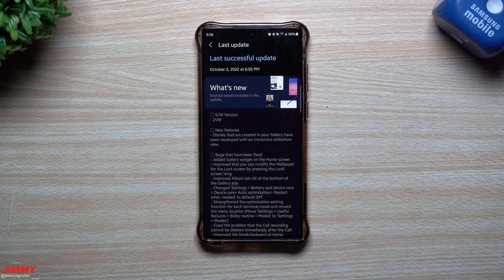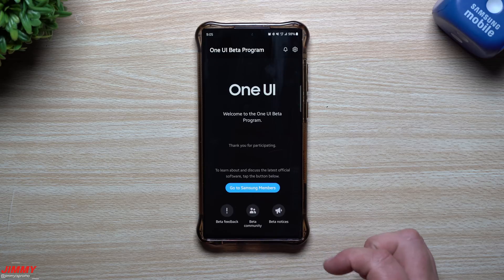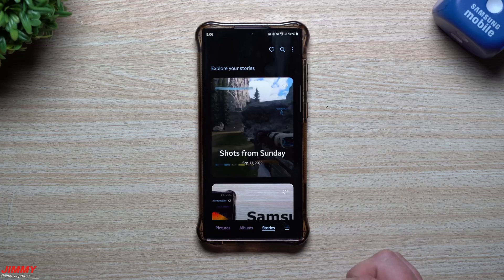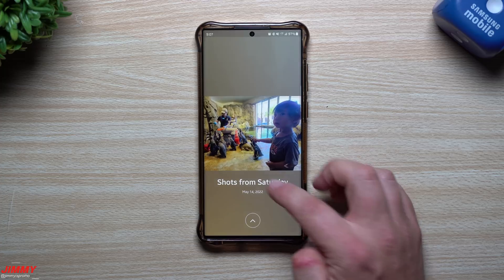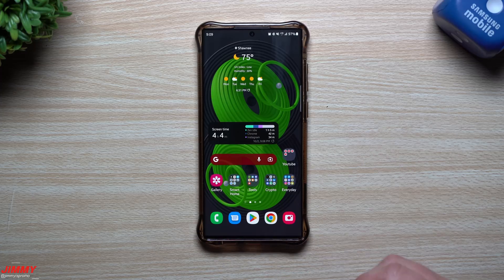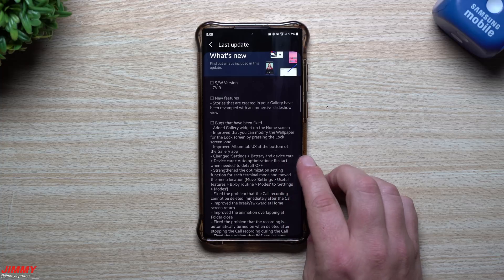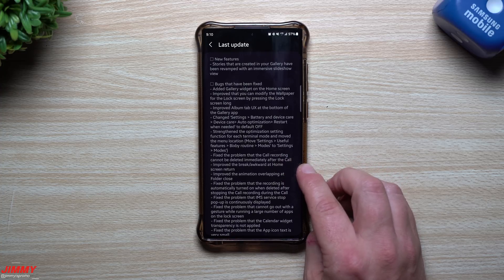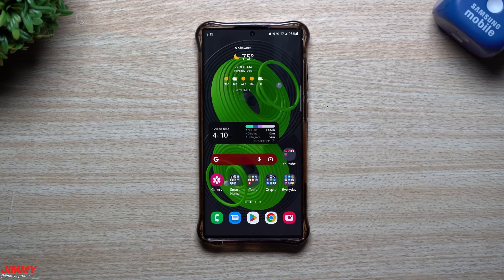Samsung One UI 5.0 with Android 13 - Everything New On This Latest Update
Welcome to the home of the best How-to guides for your Samsung Galaxy needs. In today's video, we take a look at everything new with this latest update. Samsung One UI 5.0 with Android 13. 3rd beta update.

My Galaxy S22 Ultra Protective Case